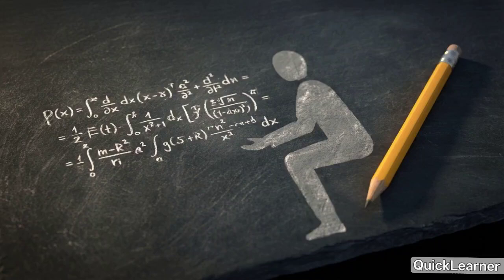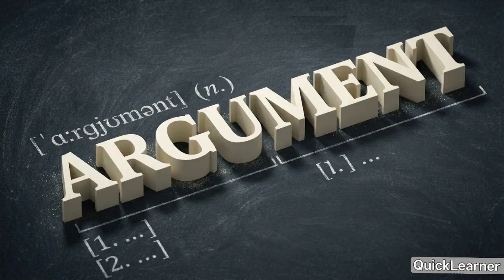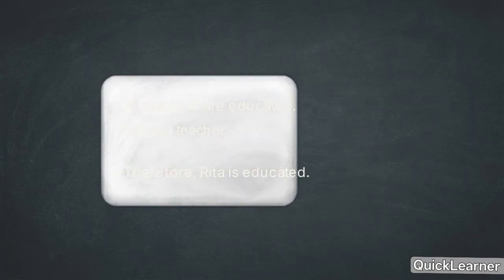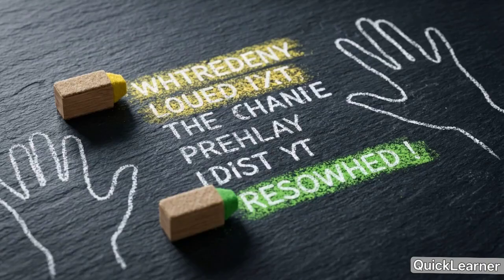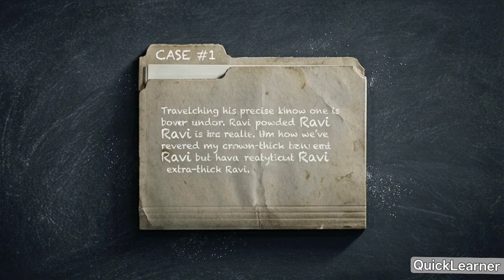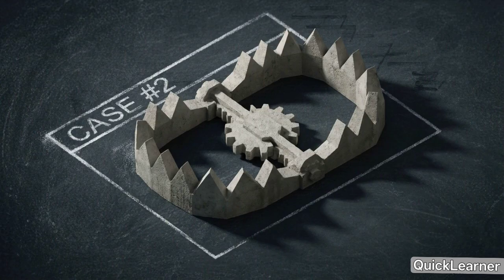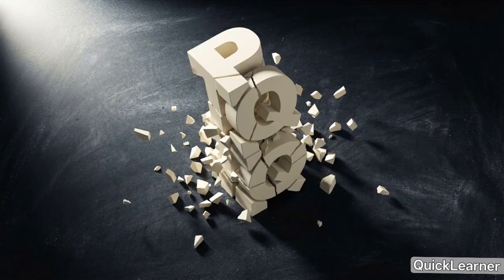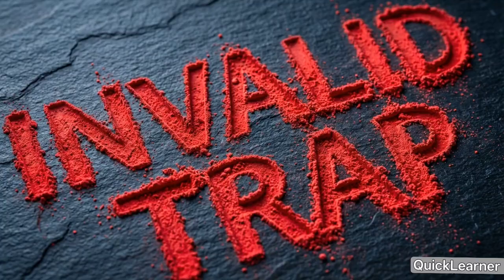Logic Part-4 | The structure of arguments